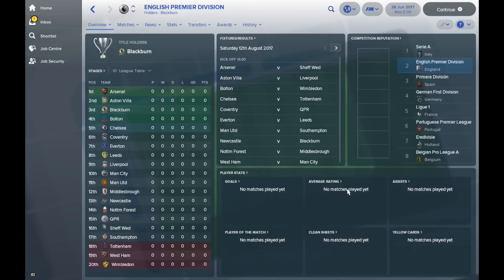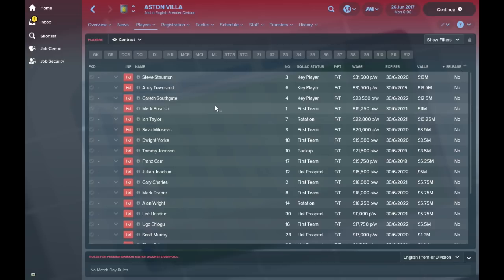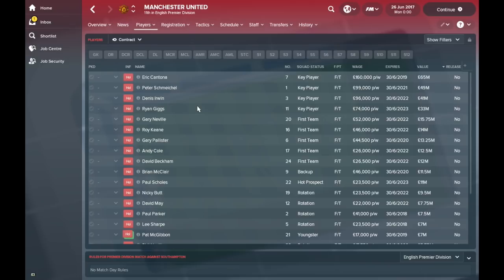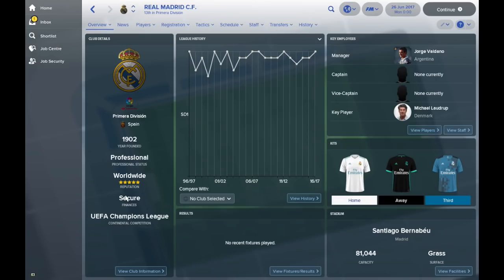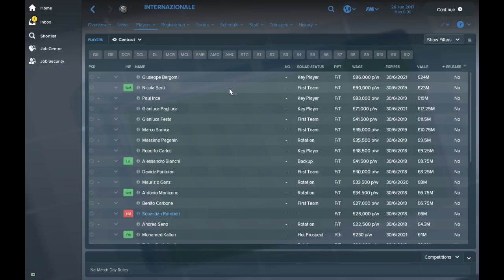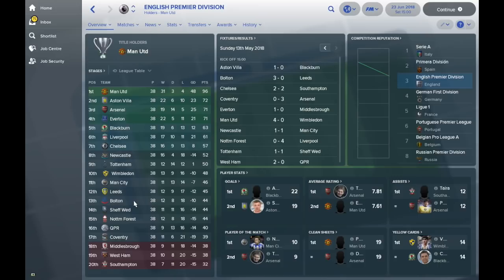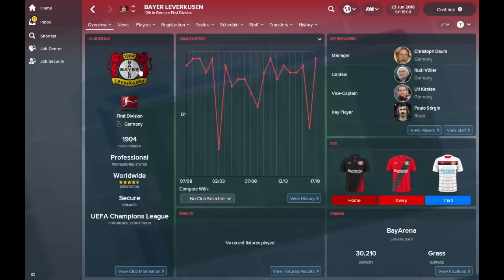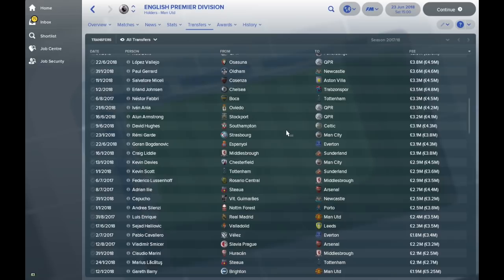Football Manager 2018 Experiment: 95/96 Season Database - FM18 Experiment - Part 1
The season has kicked off so make sure you download the One Football app to keep up with all things football!

A Football Manager 2018 Experiment, what if you had the 95/96 season in Football Manager 2018? In this FM18 Experiment we're taking a look at what would happen if you changed all of the teams and players in the FM18 database so that they were from the nineties?

Using a Football Manager database that you can easily download below, we're going to see how the world of football changes over the next few years with the new teams and players.

The teams have been flipped and moved around so that the leagues are set up in the way they were in 95/96. With the players representing their historic values, it will be interesting to see which players come out on top using the FM18 engine.

Even players like Michael Owen and Steven Gerrard are in the game as 14 and 15 year olds so you can develop all the future wonderkids at your leisure in Football Manager 2018.

The FM 18 experiment database is also free to download, so you just need to click the link down below to give this experiment a try!

This is one of the most exciting Football Manager 2018 Experiments that I've done so far and so if you love Football Manager, make sure to leave a like down below!

The make up of Europe in FM18 is completely turned over in this Football Manager Experiment and it's going to take some time to see how long it takes to balance out!

Football Manager 2018 handles these issues in unusual ways and we're going to progress time forward to see which teams are struggling and which teams are taking advantage of the situation.

Let me know if you have other suggestions for Football Manager 18 Experiments or if you want to see more form this one!